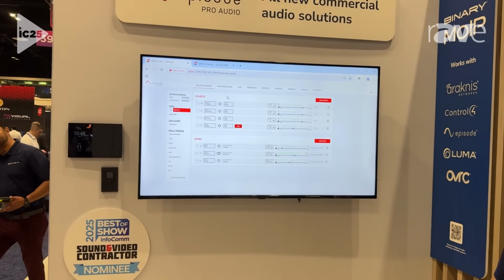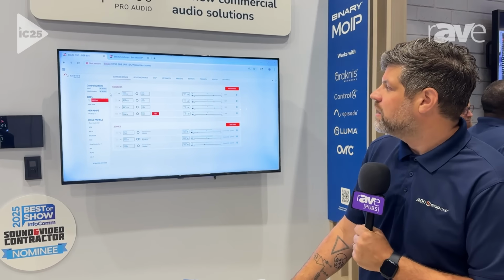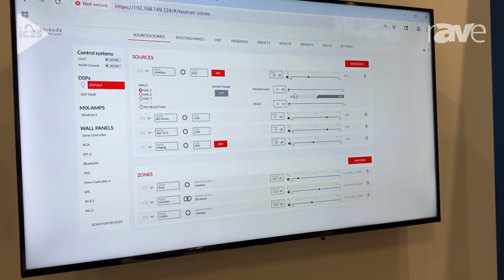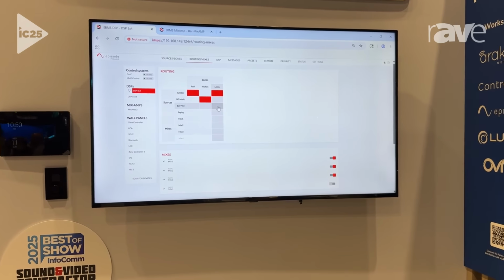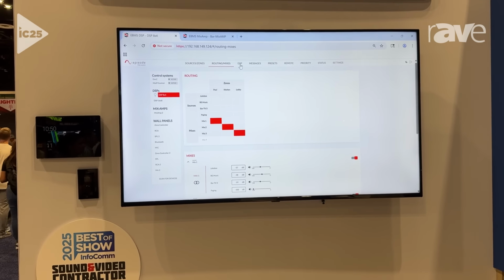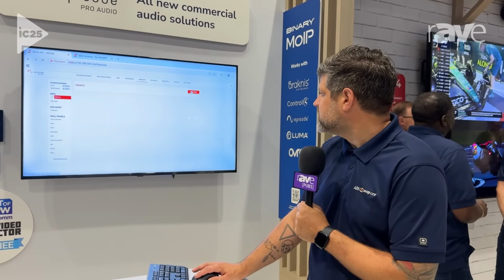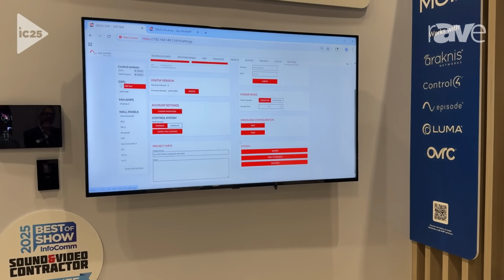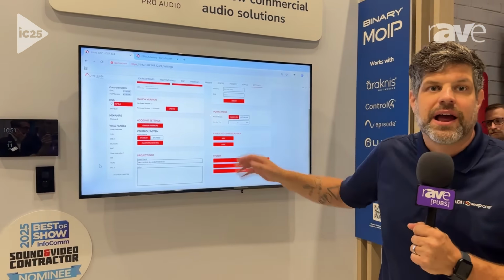InfoComm 2025: ADI | Snap One Launches Episode Pro Episode Business Music Systems